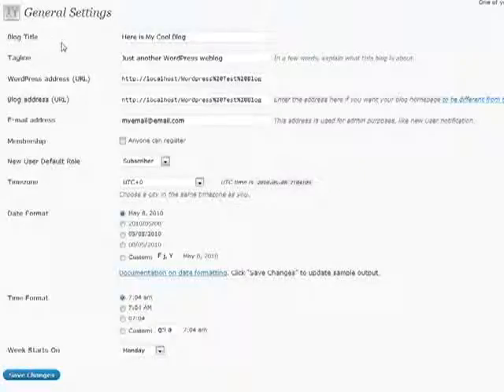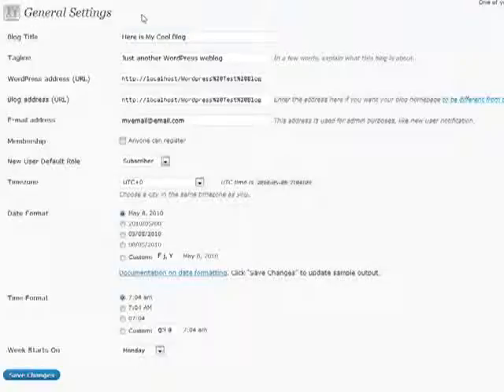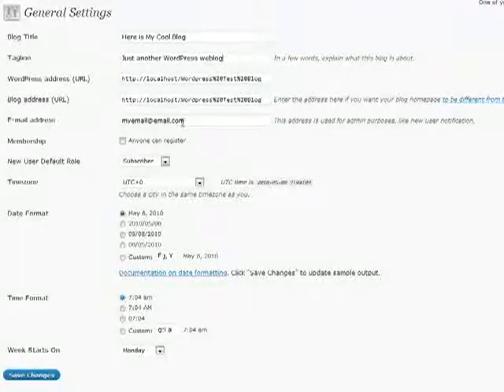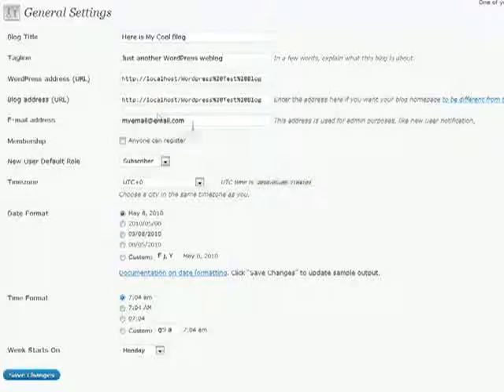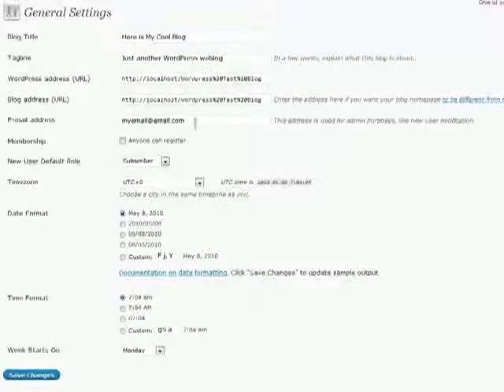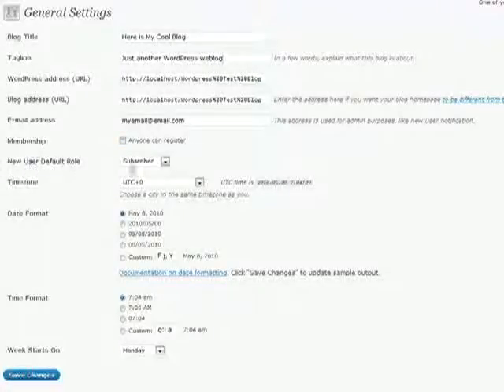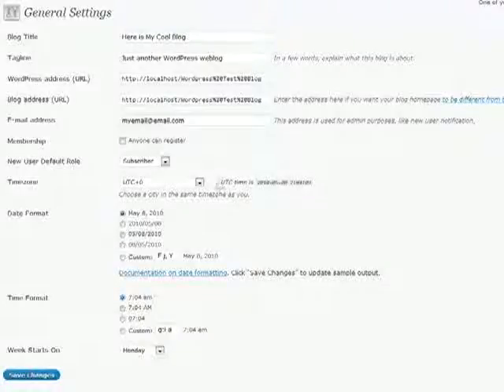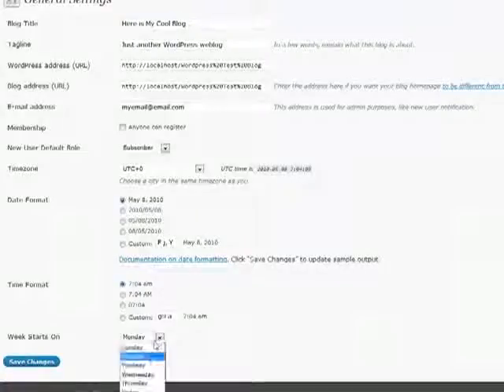BKJ Hosting WordPress Part 12 General Settings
We at bkj hosting would like to help you